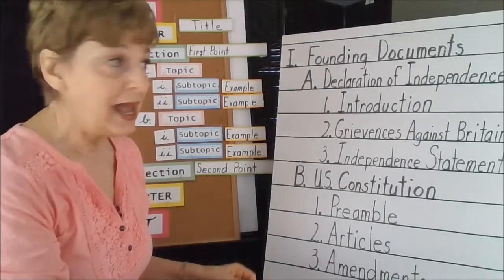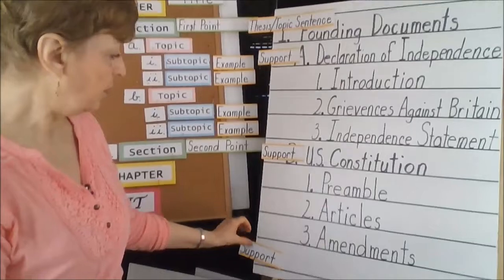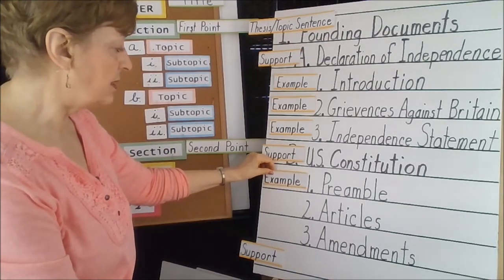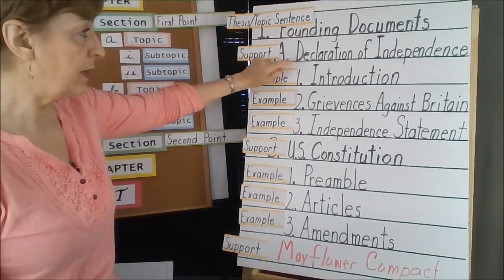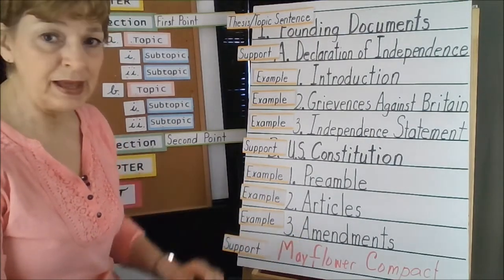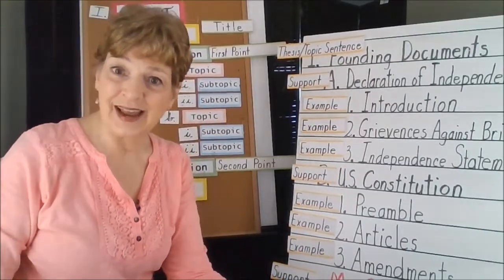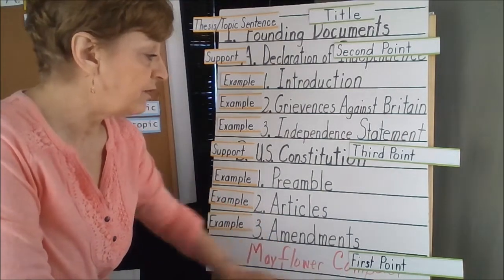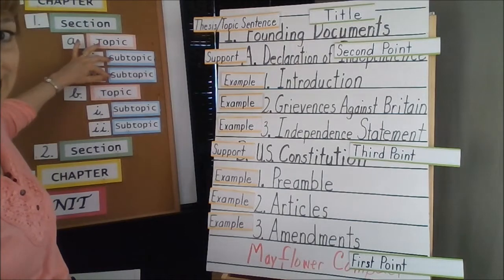Tying a 5-Paragraph Essay to an Outline Example 1 - Parent's Introduction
Demonstrates an example of organizing a 5-paragraph structure (title, thesis statement, and supporting detail) using example notes taken on the United States Declaration of Independence.